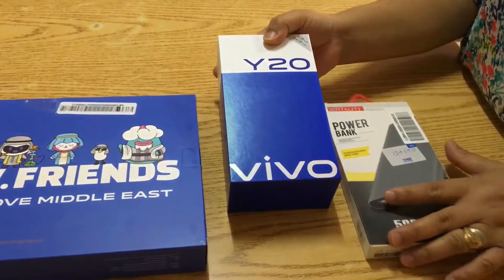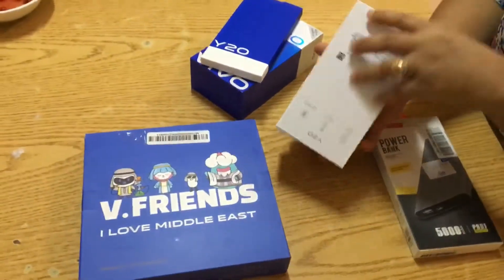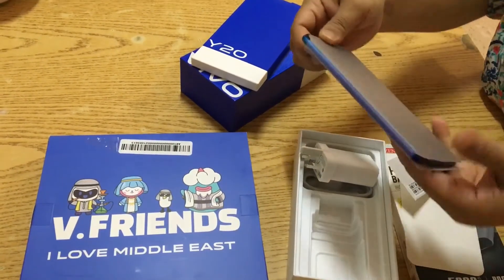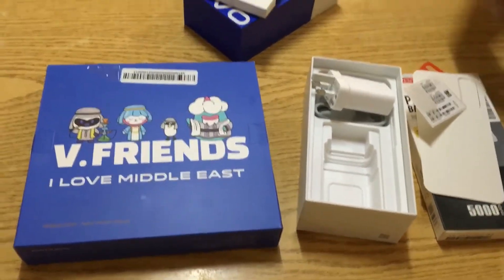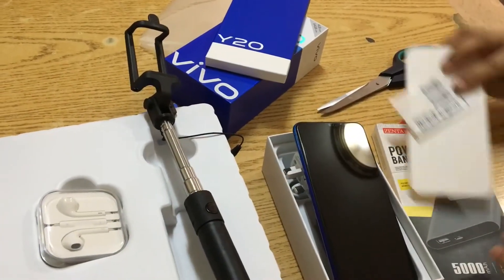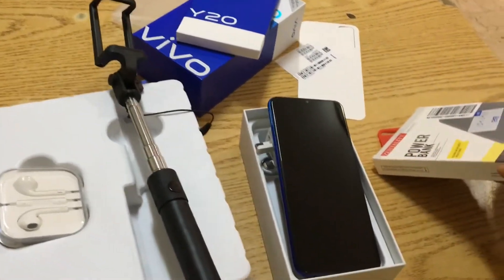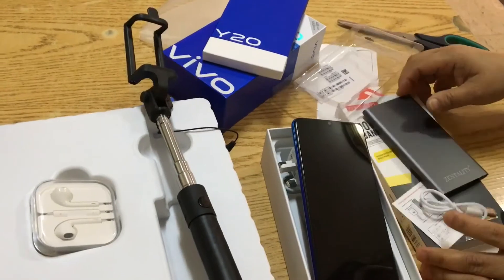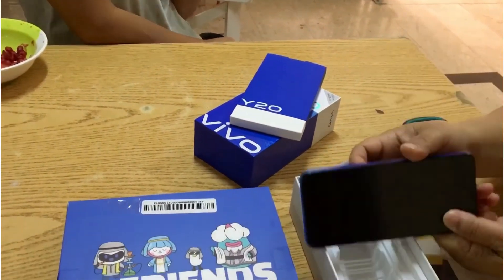Unboxing Y20 Vivo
There is a lot of freebies, selfie stick, battery bank, phone cover, headset, screencover...